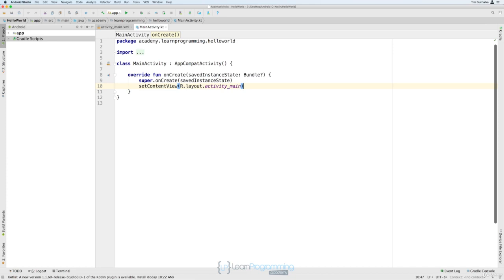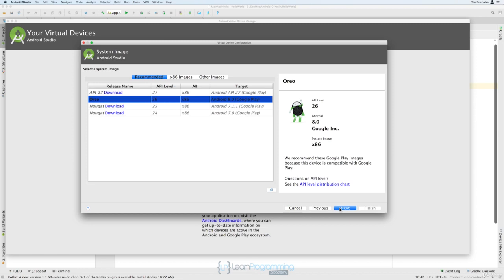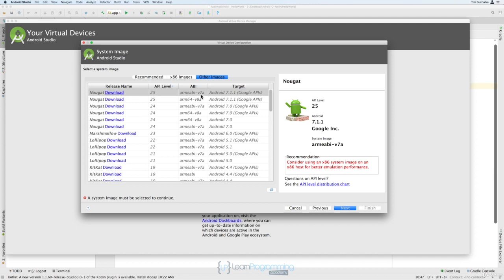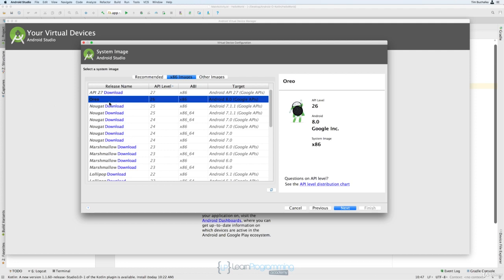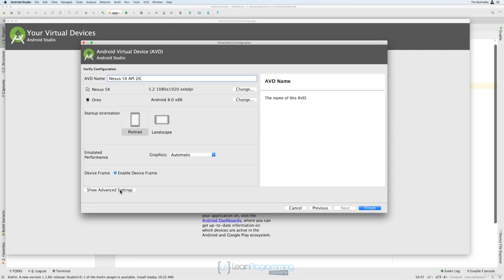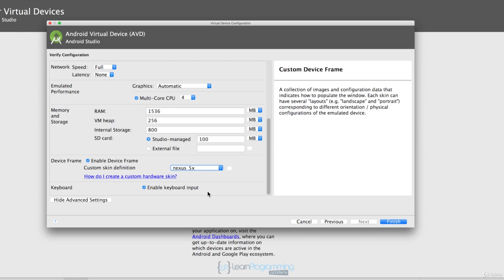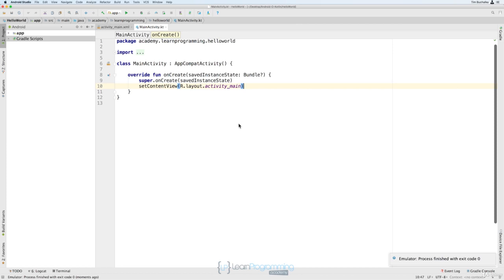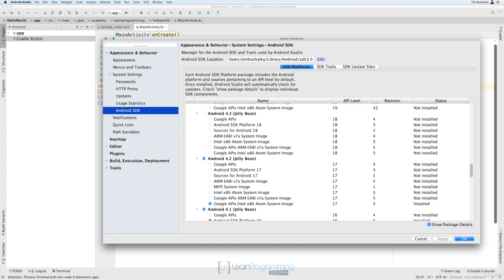Mastering Android Development: Setting Up a Virtual Device in Android Studio!!!!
📱 Ready to take your Android app development skills to the next level? Join us in this step-by-step guide as we demystify the process of setting up a virtual device in Android Studio. Whether you're a beginner looking to test your first app or an experienced developer optimizing your workflow, this tutorial is your go-to resource.

👨‍💻 In this video, we'll walk you through the entire process – from configuring the virtual device specifications to launching and testing your app. Say goodbye to the hassle of using physical devices for every test and embrace the efficiency of virtual devices!

💡 Pro tips and troubleshooting advice are seamlessly woven into the tutorial to ensure a smooth setup process. By the end, you'll have a fully functional virtual device, ready to be your testing playground for Android app development.

Let's elevate your app development game by mastering the art of setting up virtual devices in Android Studio! 🚀🌐 AndroidDev VirtualDeviceSetup AppTesting AndroidStudioTutorial TechGuide"